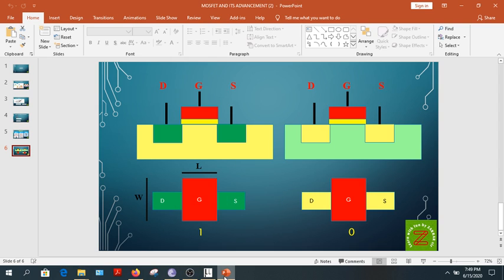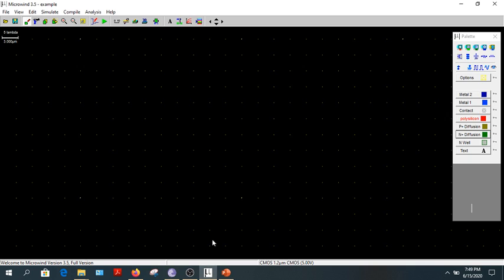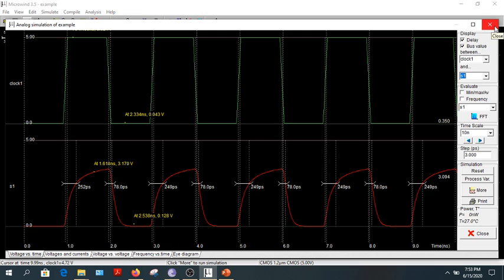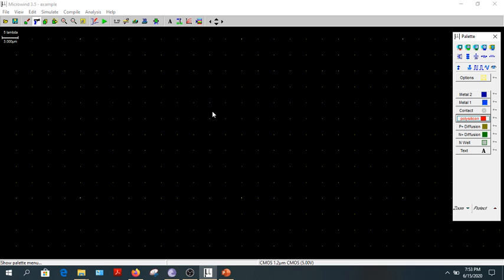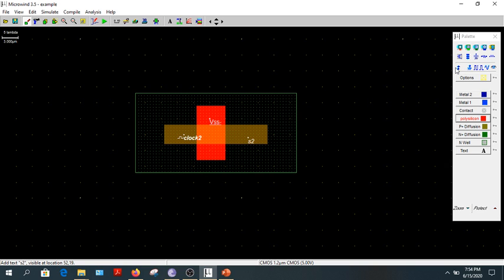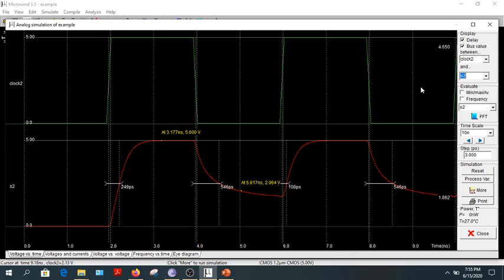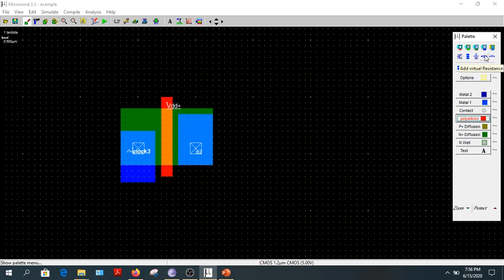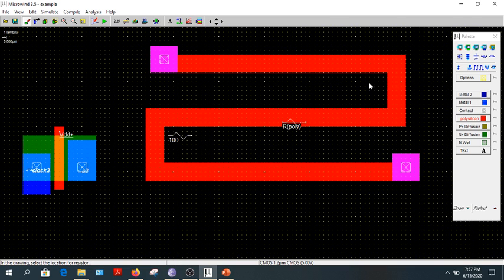FABRICATION and Simulation of NMOS and PMOS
THIS VIDEO is made for giving an idea about how the fabrication and simulation result of N channel MOSFET  and P channel MMOSFET

NMOS gets activated when it gets logic 1. It has strong logic 0 at the output and weak logic 1.

PMOS gets activated when it gets logic 0. It has strong logic 1 at the output and weak logic 0.